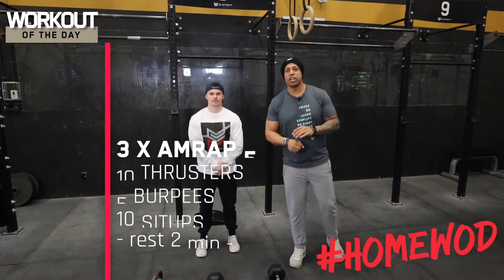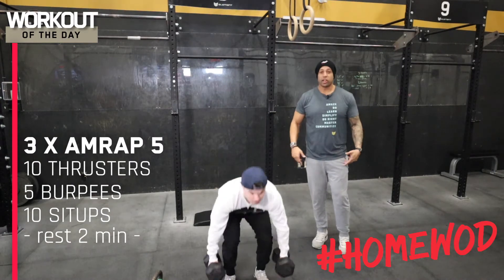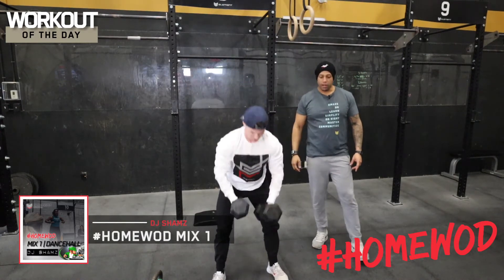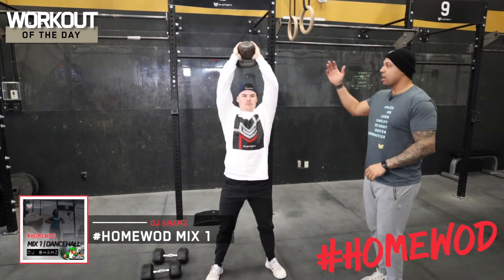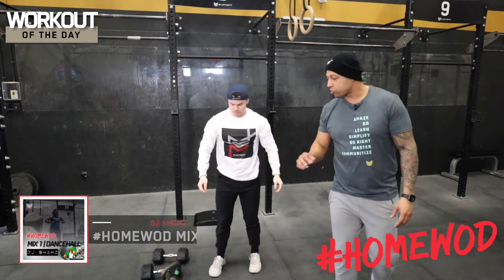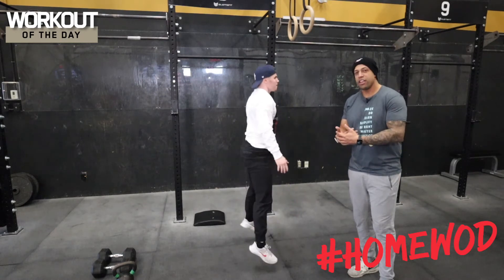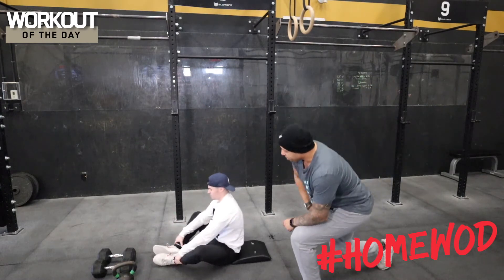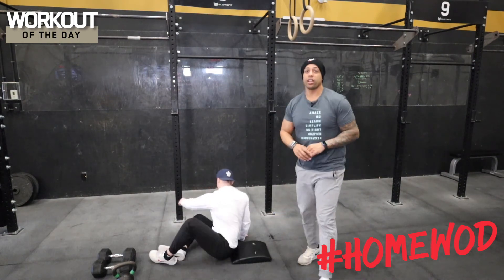Element CrossFit HomeWOD | 004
As many reps as possible in 5 minutes of:
10 Thrusters
5 Burpees
10 Sit-Ups
- rest 2 minutes -
Repeat for a total of 3 cycles.